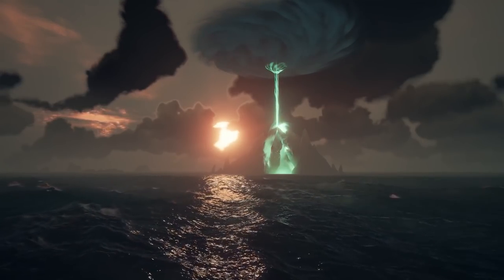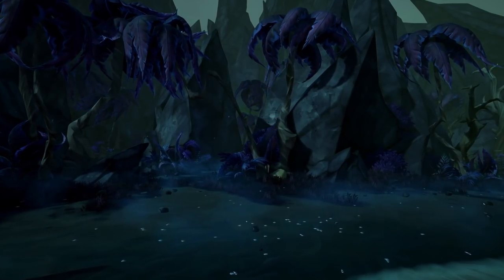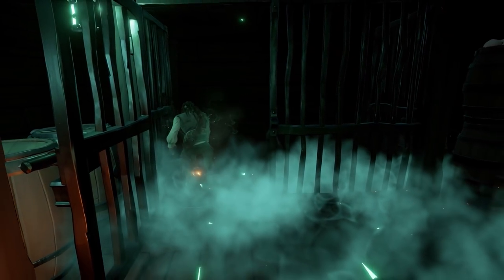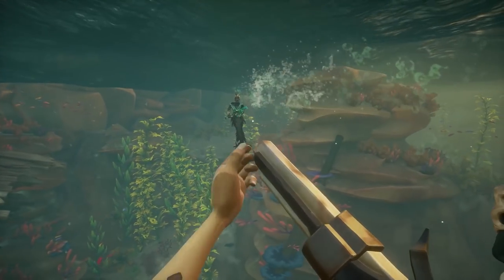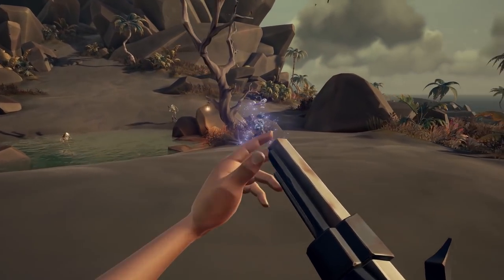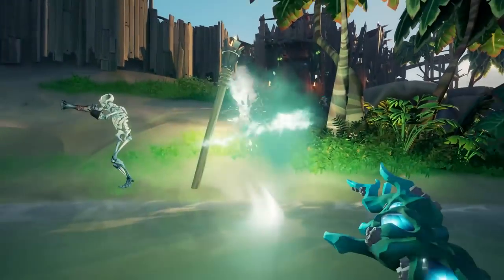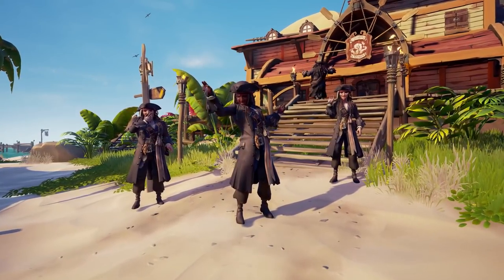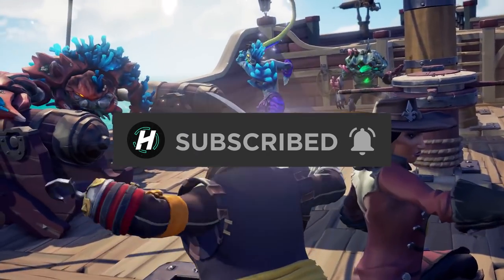Complete Guide for Sea of Thieves Season 3 A Pirate's Life // Spoiler Free (but some spoilers?)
Complete guide to get started for Sea of Thieves Season 3 a Pirate's Life. I say spoiler-free as I won't be sharing any of the stories with you BUT there are obviously some spoilers still. So keep that in mind.

▶  Stream Schedule: (All Times in CST)
MONDAYS | 1pm
TUESDAYS | 8am
WEDNESDAYS | 8am
THURSDAYS | 8am
FRIDAY | 8am